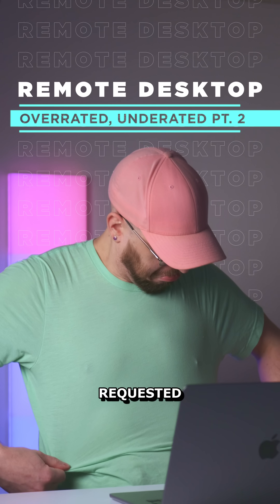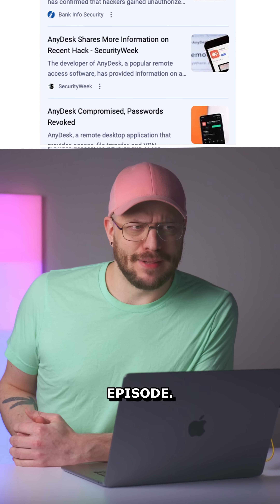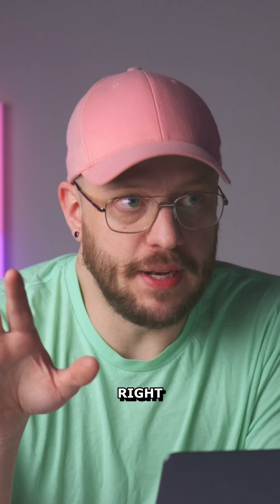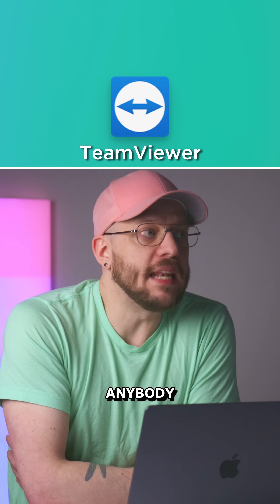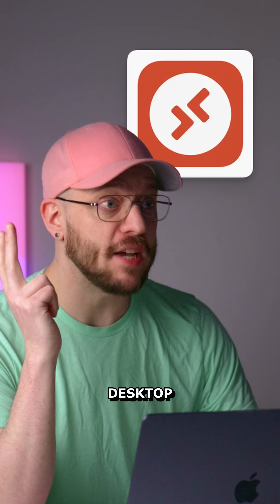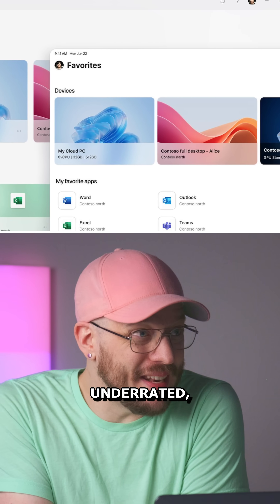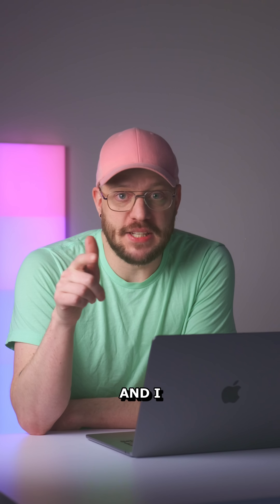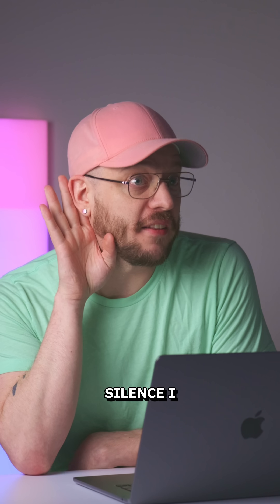Rating the top remote desktop apps, part 2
We continue the series of ranking all the top or most popular remote desktop applications! There are SO many different remote access apps available today, both free and paid.